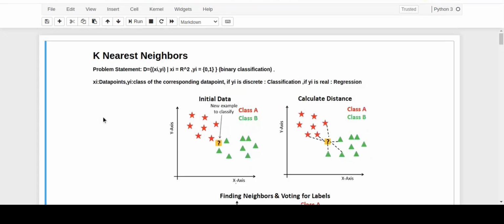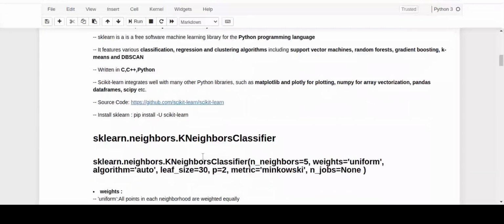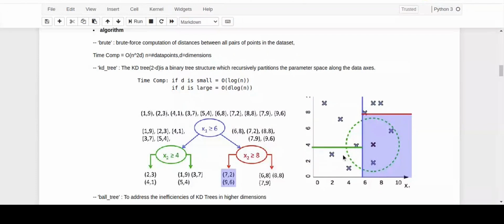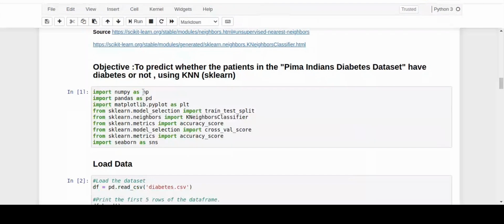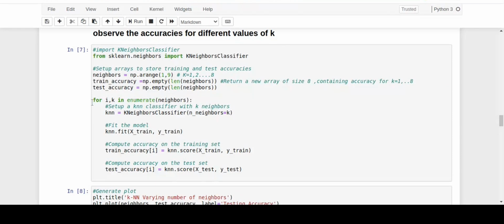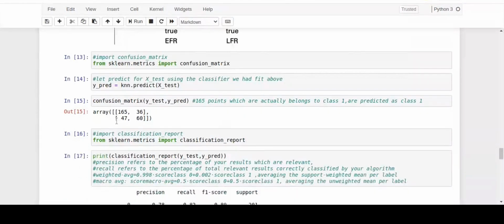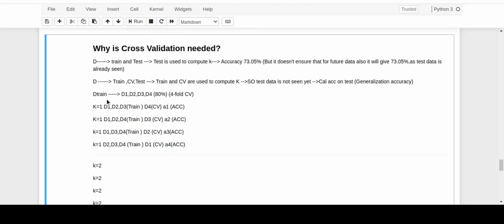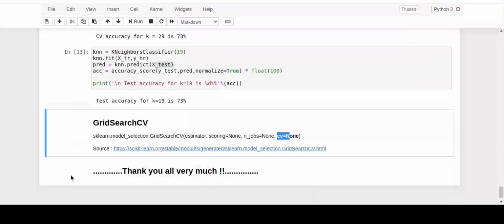KNN Algorithm Demystified: Build and Optimize with scikit-learn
Dive into the K-Nearest Neighbors (KNN) algorithm with this comprehensive tutorial using scikit-learn! Learn how KNN works, how to implement it for classification and regression, and tips for optimizing performance through hyperparameter tuning and cross-validation. Perfect for mastering this versatile machine learning technique. 🚀